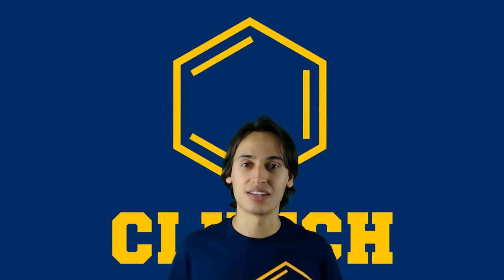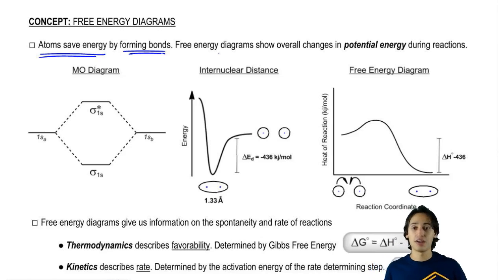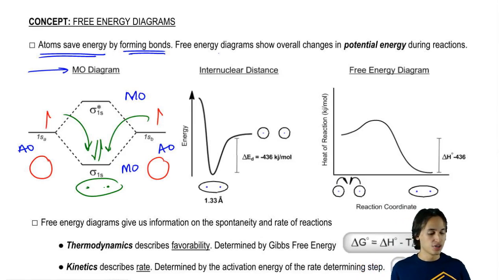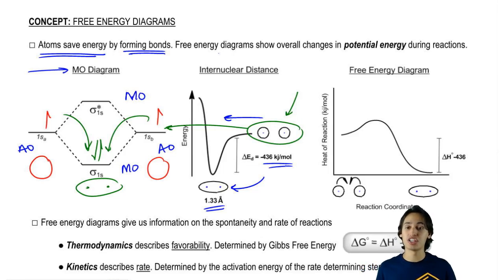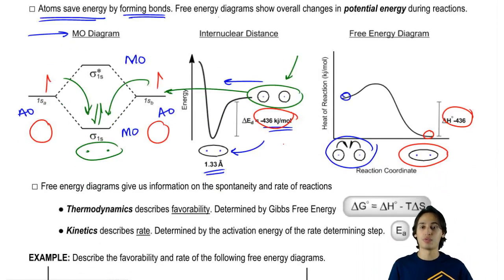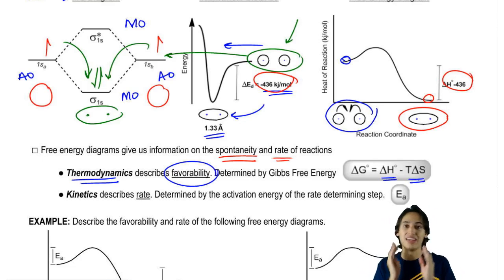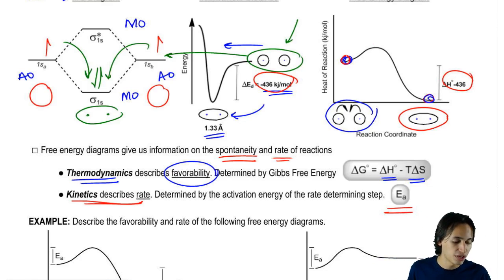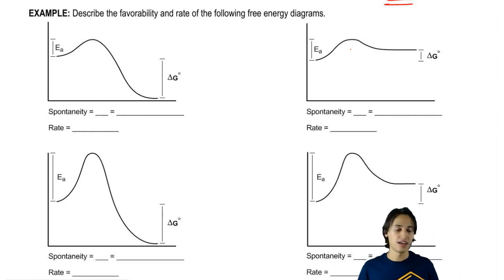Introduction to free energy diagrams